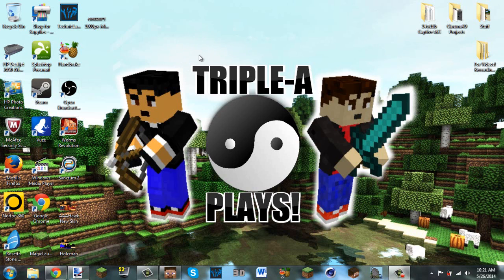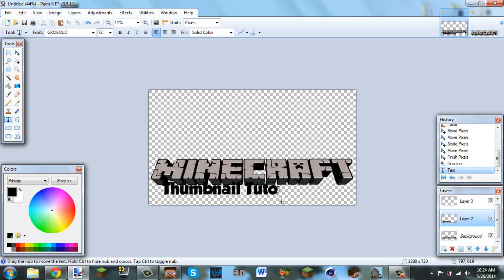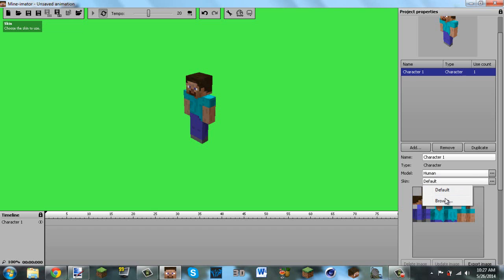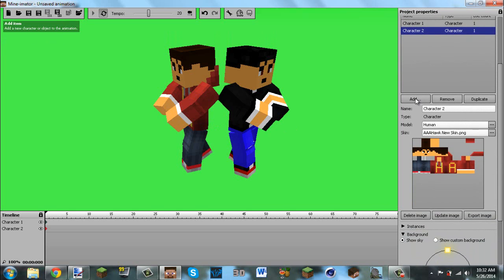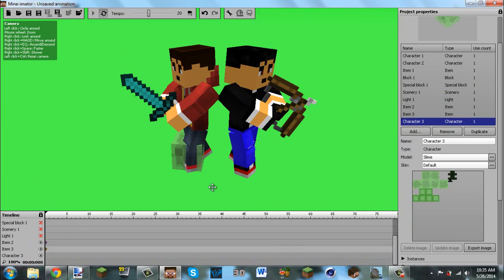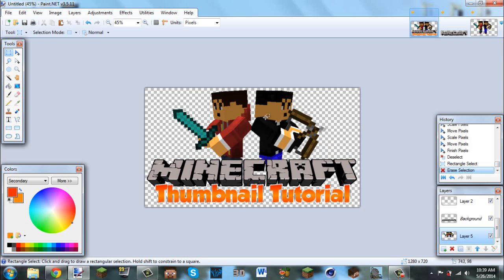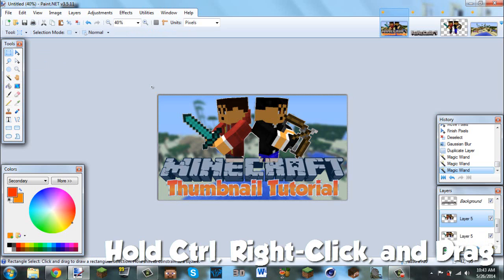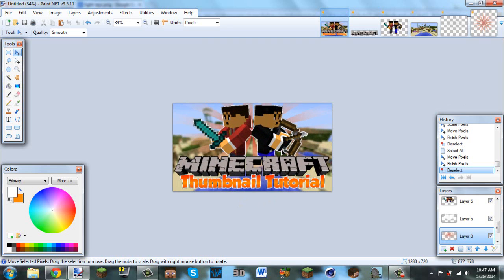Tutorial: How to Make a Minecraft Youtube Thumbnail! (Free!)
In this in-depth tutorial, I show you how to make a Minecraft-based thumbnail, or the video preview image, for Youtube videos! The link to everything for this tutorial is in this description.